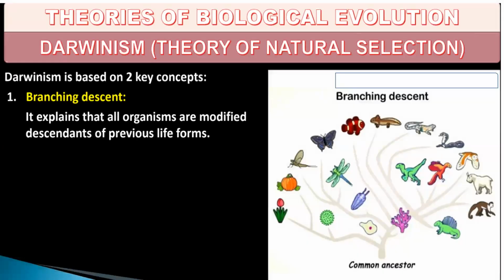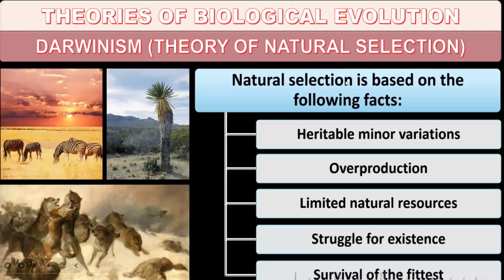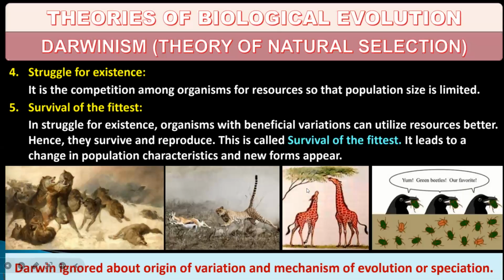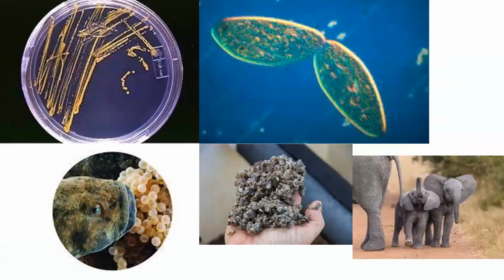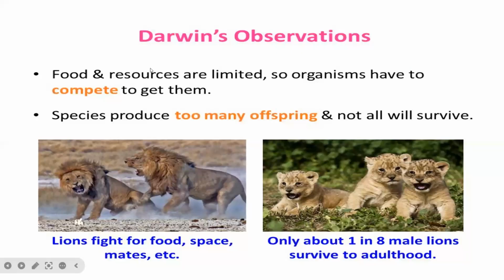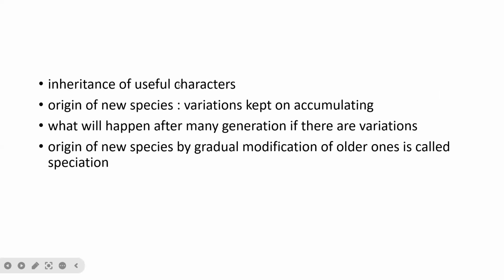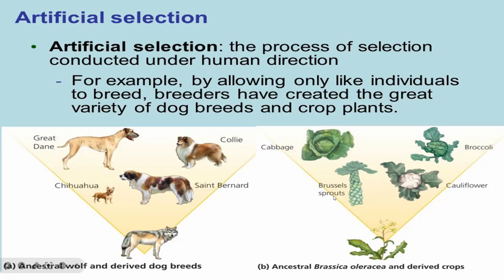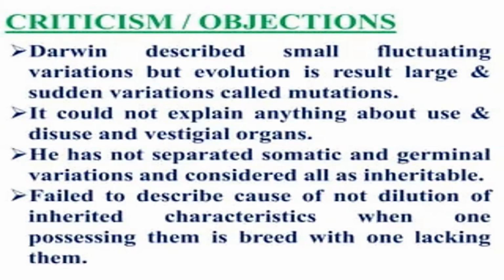DARWIN THEORY OF EVOLUTION